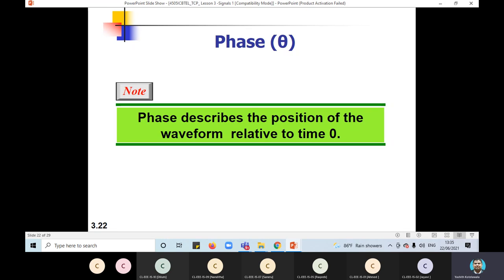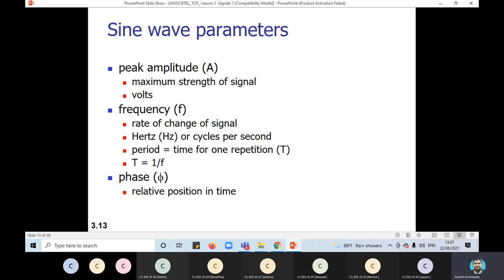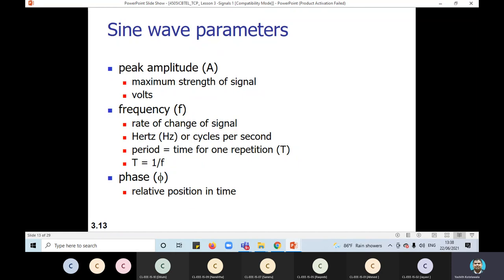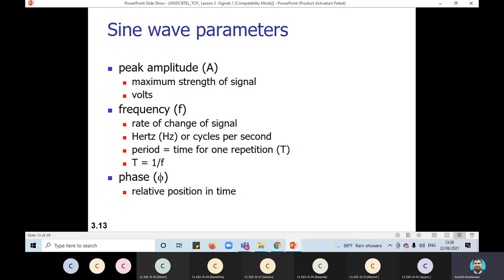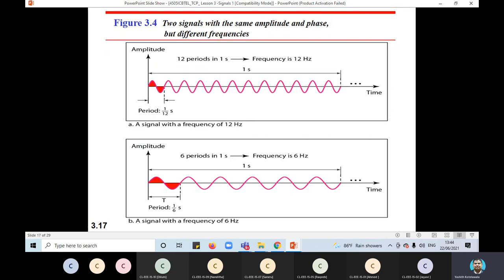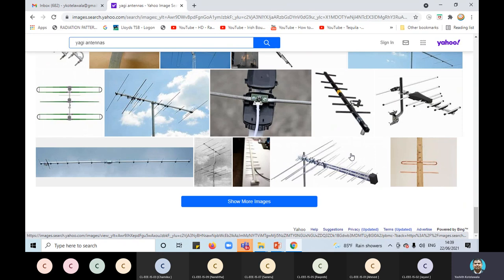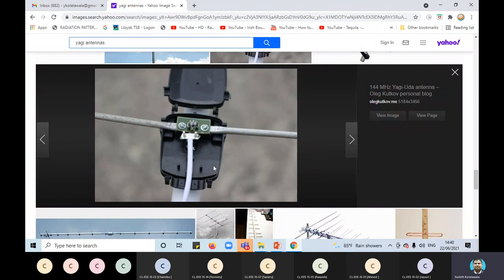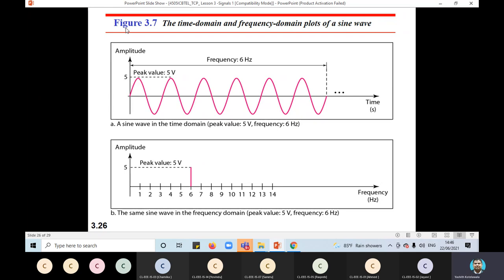Analog signals - Part 2 - Telecommunication Fundamentals - Lecture 4.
Fundamentals of Telecommunications technology..

lecturer 4 - fundamentals of analog sognals - part 2

-basics of waves
-analog signal properties
-periodic and aperiodic signals
-continuous Vs discreet waves

Distance Learning
Faculty of Engineering
International College of Business & Technology- Colombo, Sri Lanka